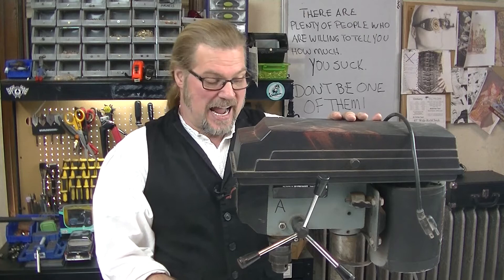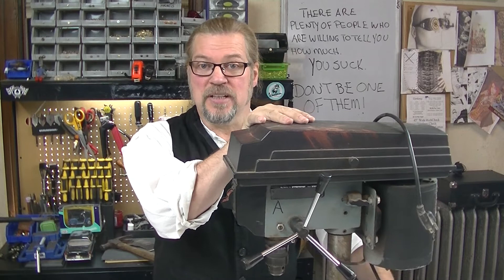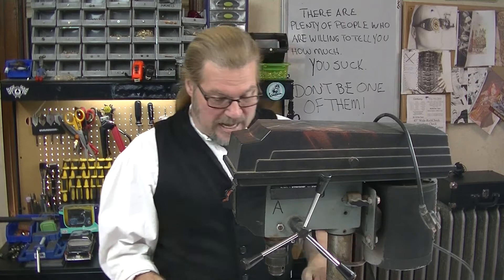Introducing The Drill Press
Storytime with Meet Your Maker
Thomas Willeford tells you about his second favorite tool.